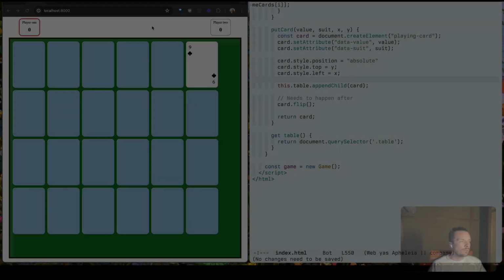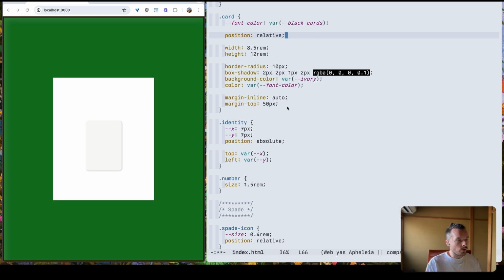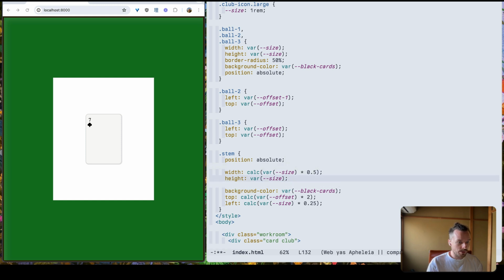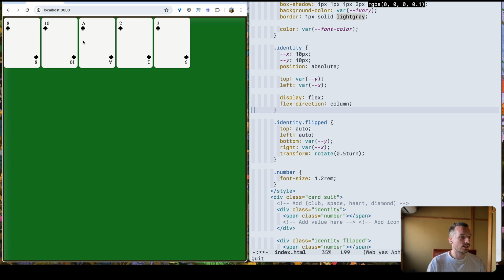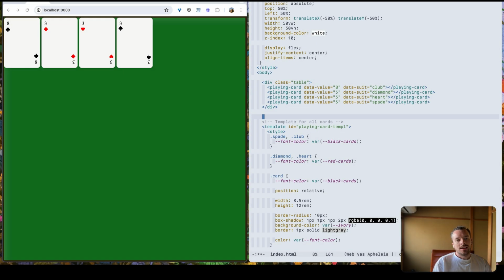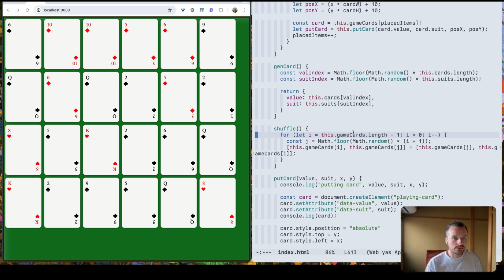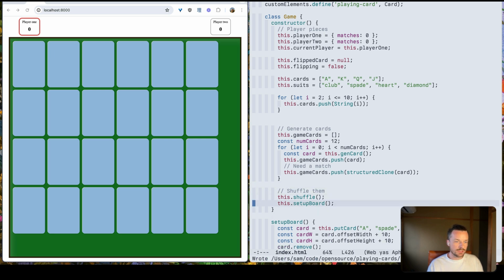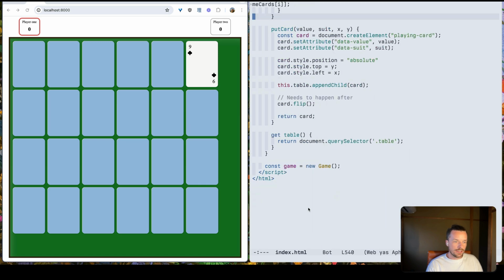How to Build a Card Game in Vanilla HTML, CSS, & JS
In 2024, you don't need a bunch of frameworks to create a UI. Web Components have become standard in all major browsers, so you can build re-usable components with 0 dependencies. I walk through how to generate a whole matching card game in a single file, with nothing more than our trusty friends, html, css & plain ol' javascript.